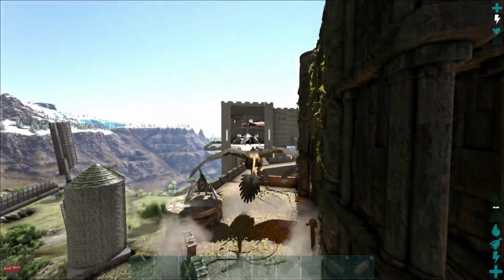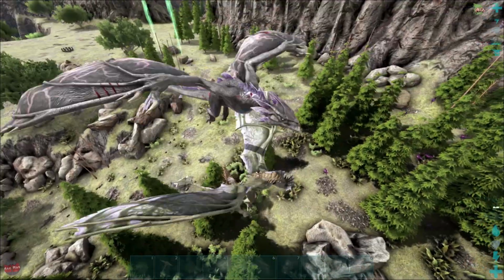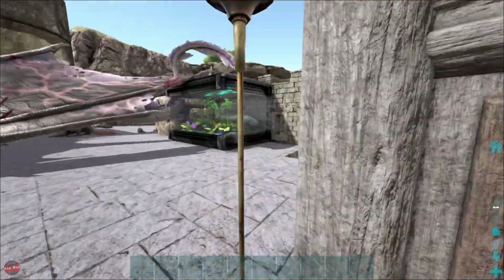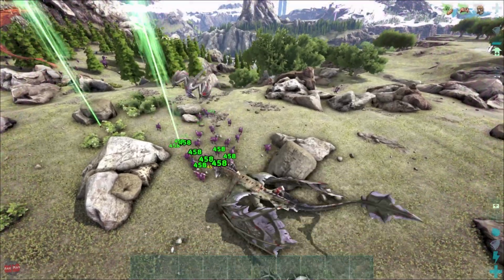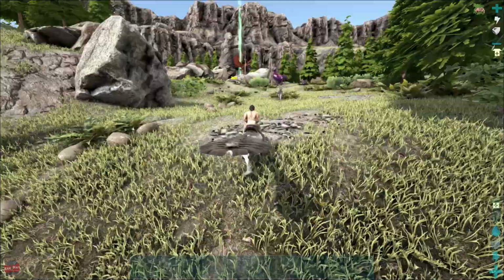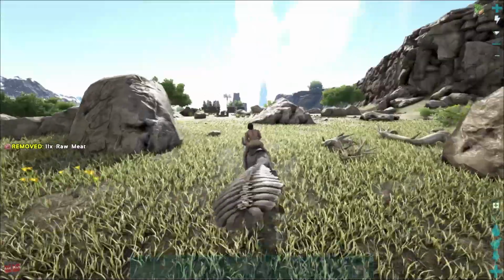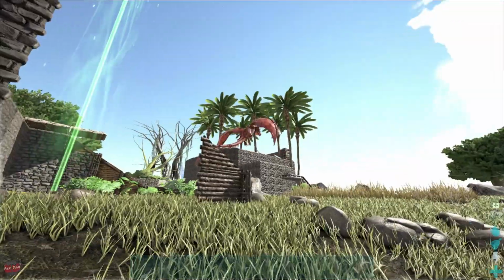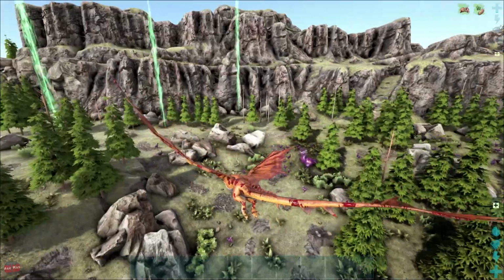DODO ARMY KILL AND DESTROY EVERYTHING | ARK RAGNAROK